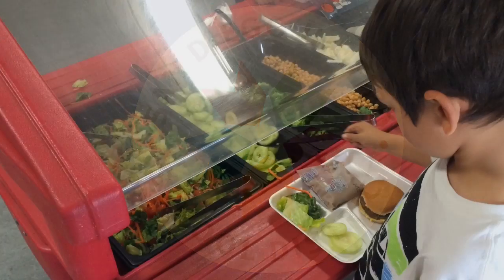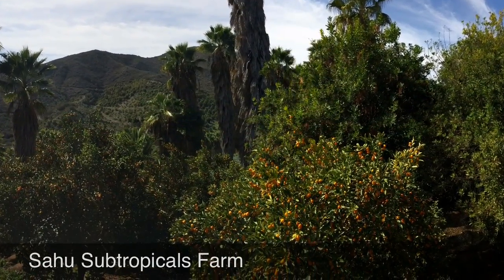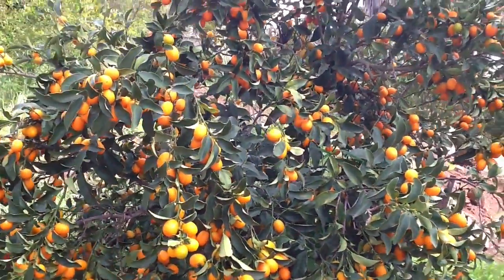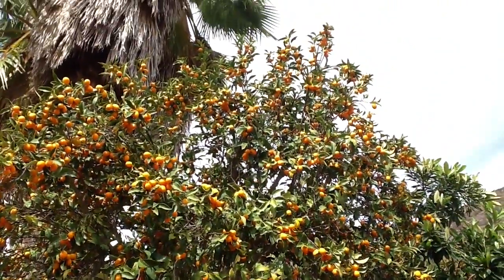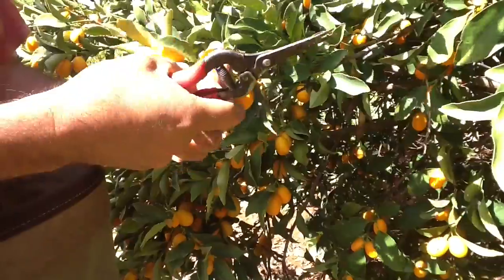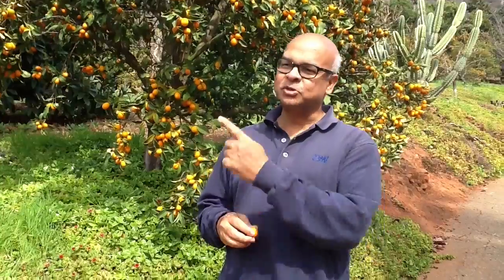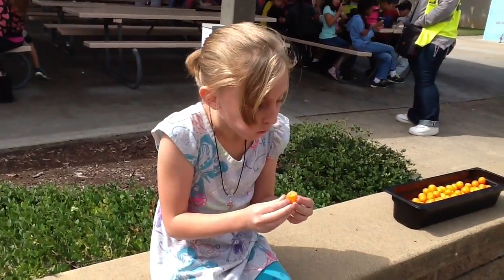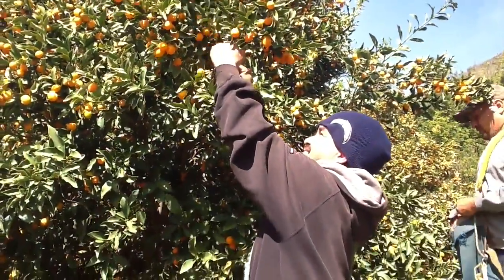Harvest of the Month - Nagami Kumquats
This video will take students on a "virtual field trip" to Sahu Subtropicals Farm where Nagami Kumquats are growing.